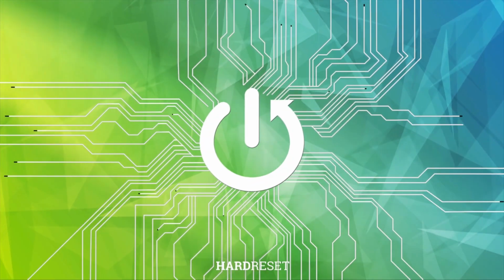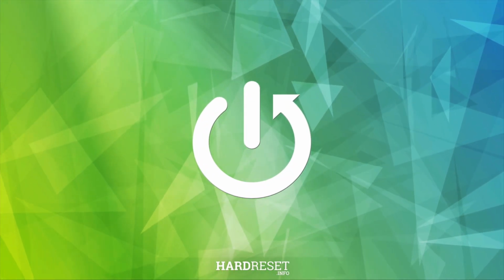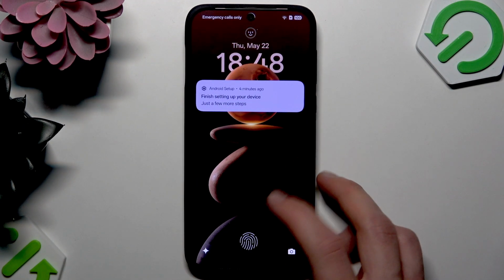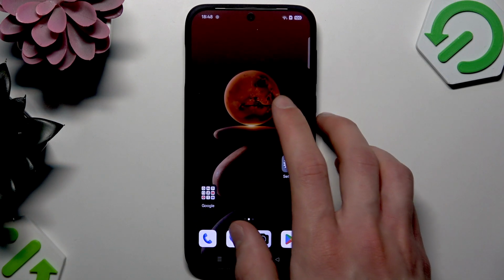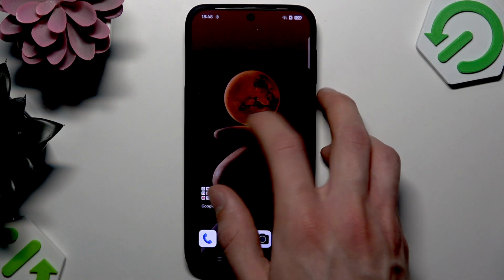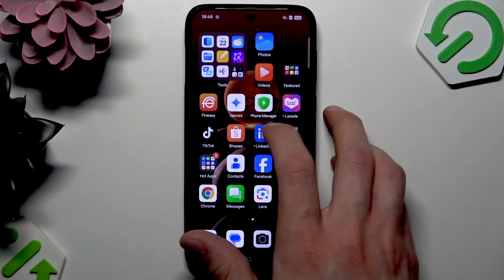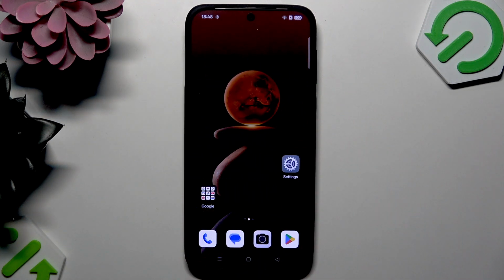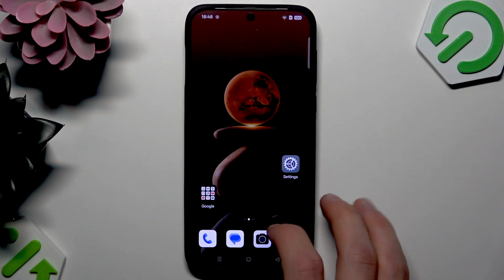OPPO Find X8 – Forgot Lock Screen Password? What to Do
If you forgot the lock screen password on your OPPO Find X8, don't worry – there are several steps you can take to regain access to your device. In this video, we explain what to do if you can't remember your OPPO Find X8 password, including tips to recover or reset your lock screen. Learn about contacting OPPO support, using the Find My Device feature, and how to perform a factory reset if needed. We also cover important information about data loss and how to prove device ownership. Follow these steps to unlock your OPPO Find X8 and set up a new password quickly and safely.

How to unlock OPPO Find X8 if I forgot my lock screen password?
How to reset OPPO Find X8 without password?
How to use Find My Device to unlock OPPO Find X8?

0:00 Introduction
0:08 Try to remember your password
0:23 Contact OPPO support for help
0:52 Factory reset your OPPO Find X8
1:21 Use Find My Device to reset remotely
1:44 Final tips and summary